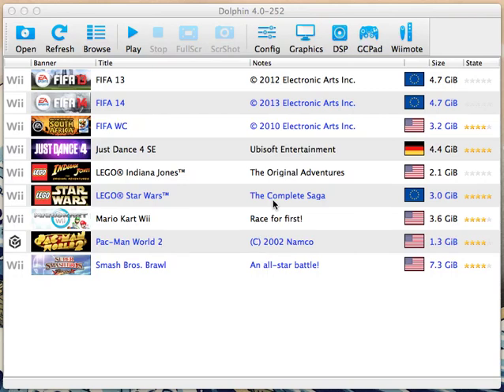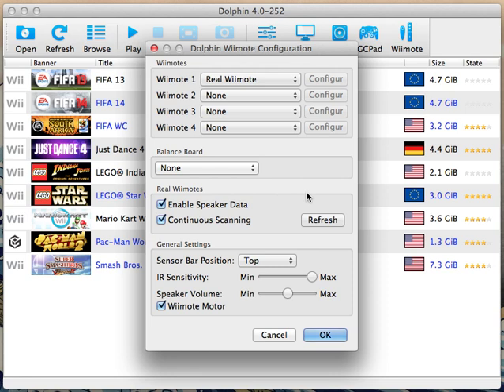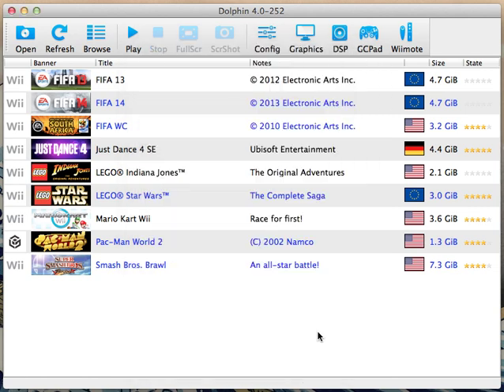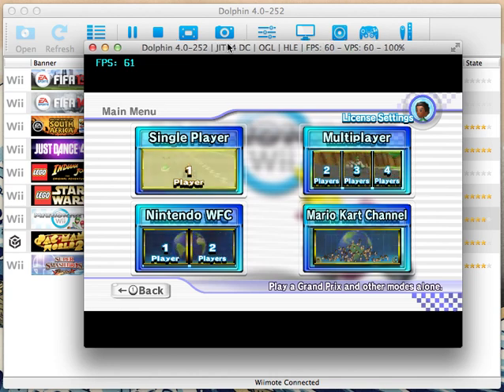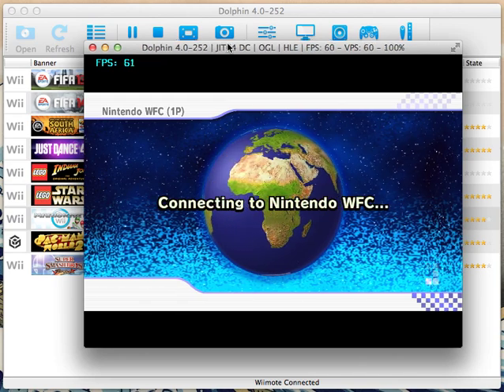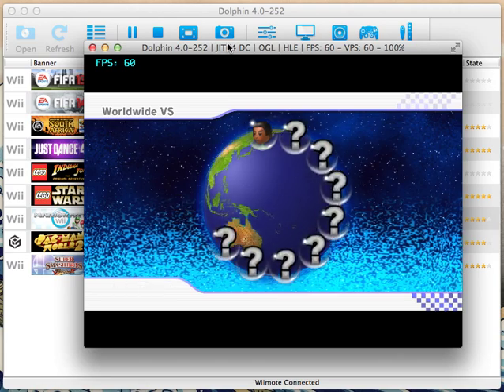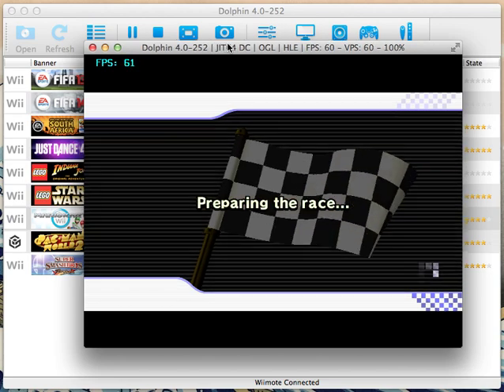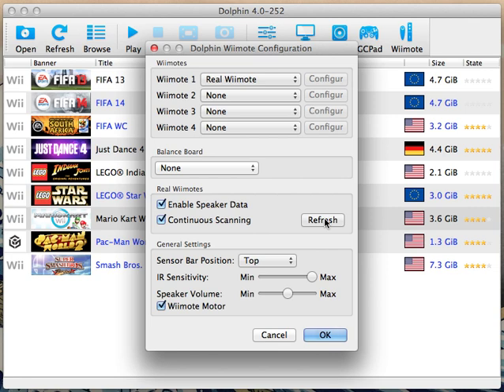How to Connect Wii Remote (Wiimote) to Dolphin Emulator